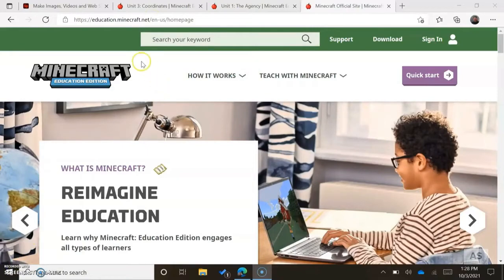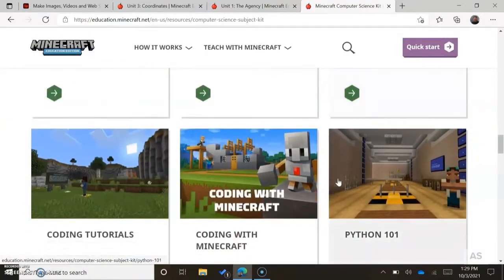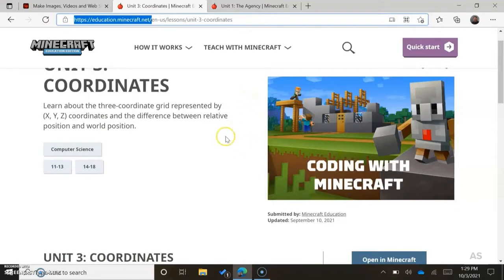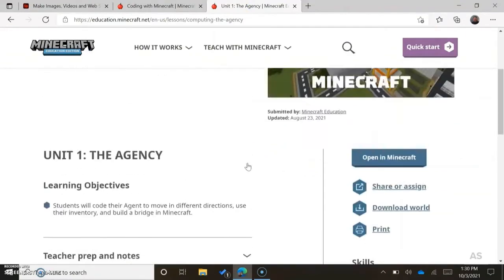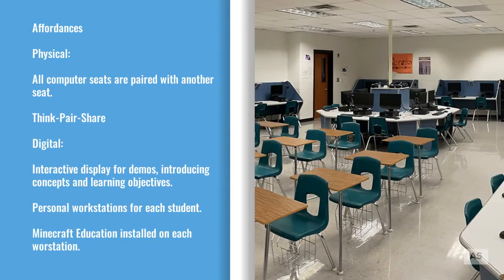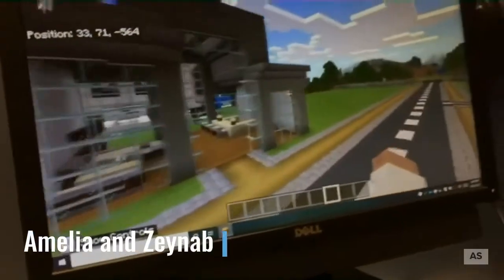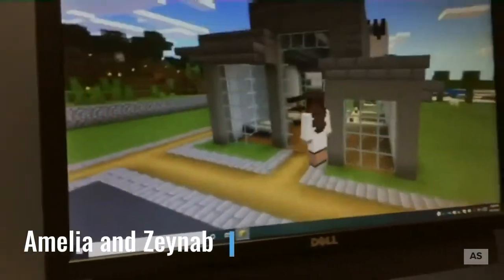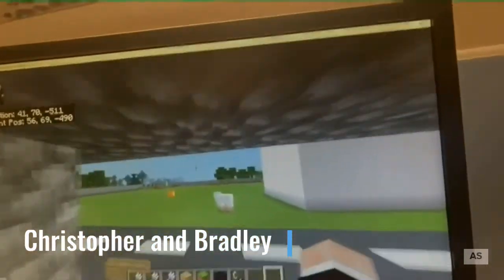Active Learning using Minecraft Education and Flipgrid